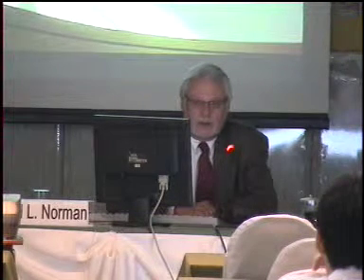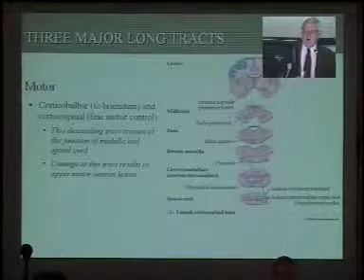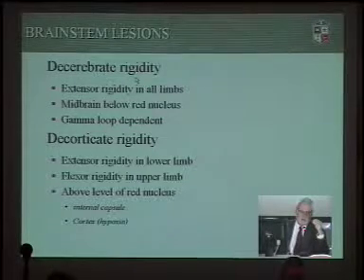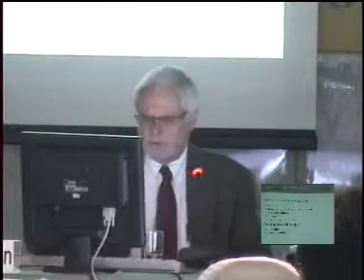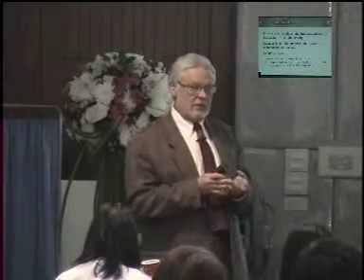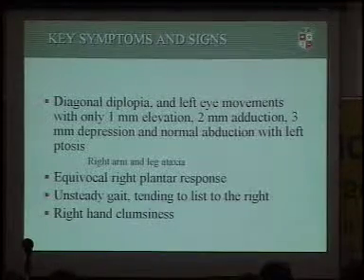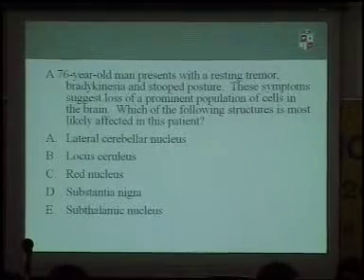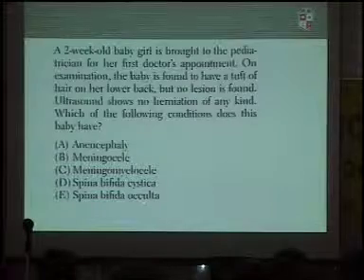Neuropharmacology by Reid Norman, PhD. TTUHSC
Neuropharmacology review by Reid Norman go with Neoanatomy by Tejatat Tejasen, and N. Suwanvela Neurology.